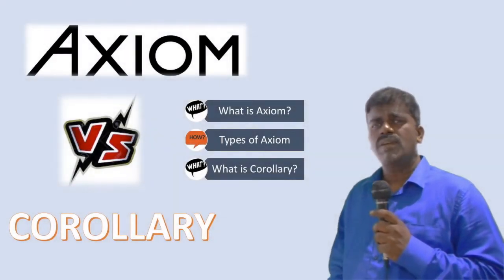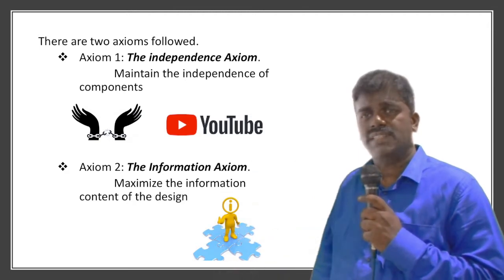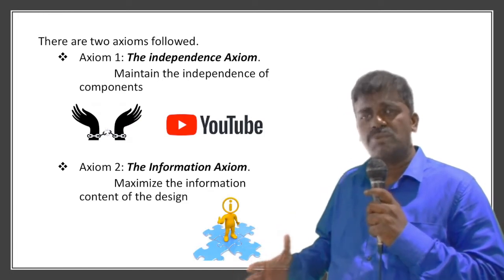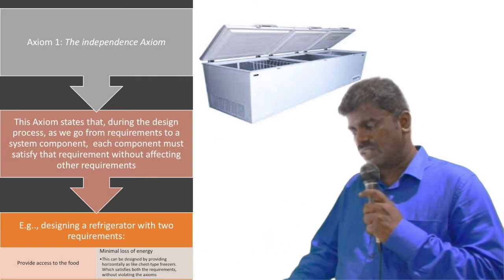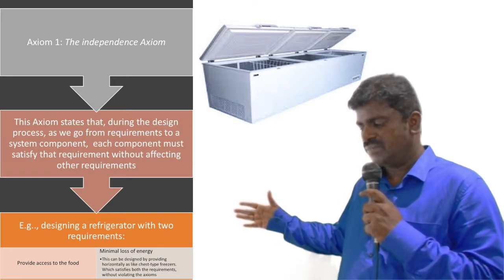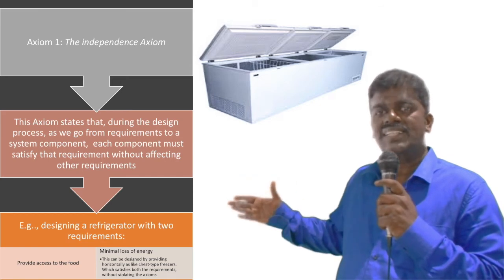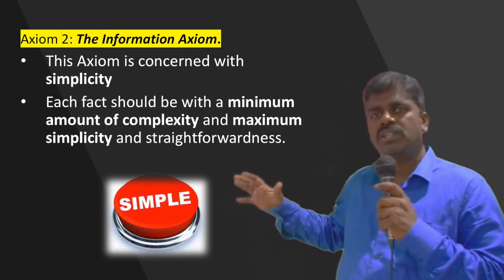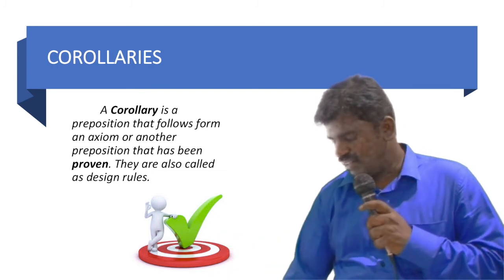Axiom & Corollory Naveen